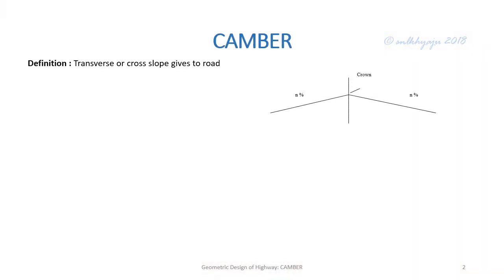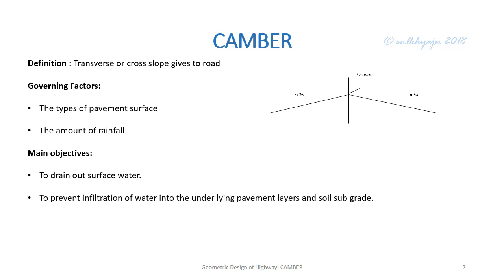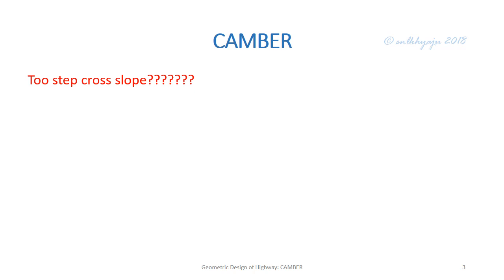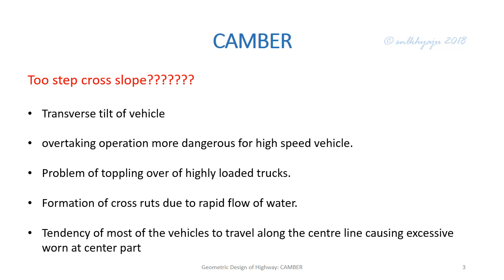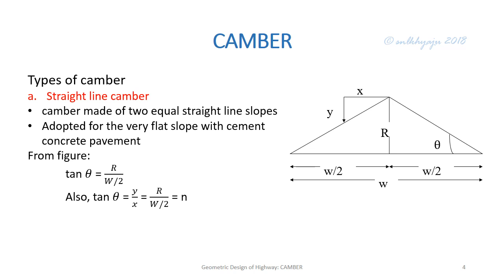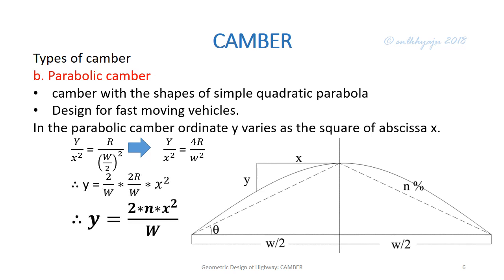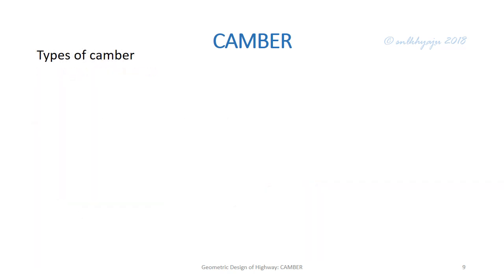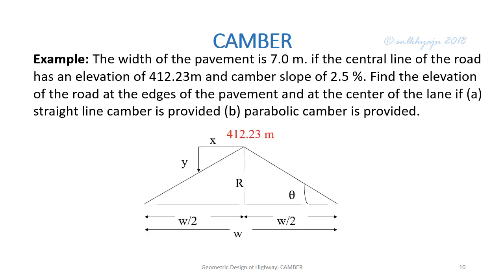Geometric design of highway: CAMBER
download pdf note of CAMBER from the link"